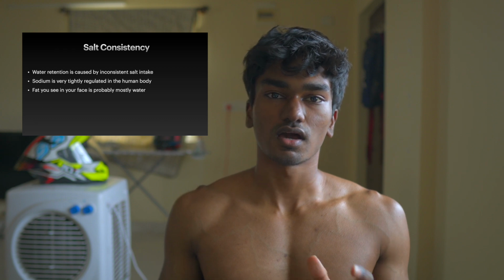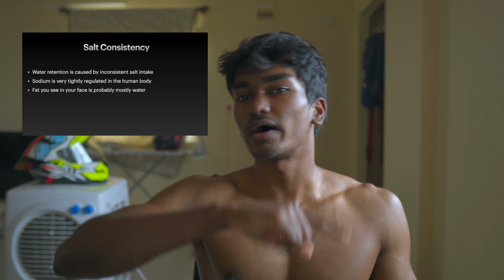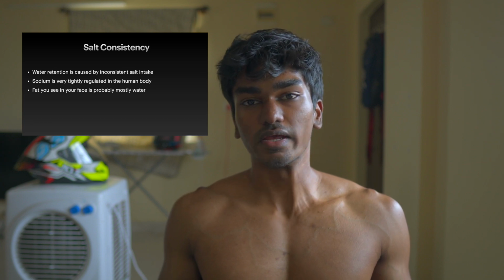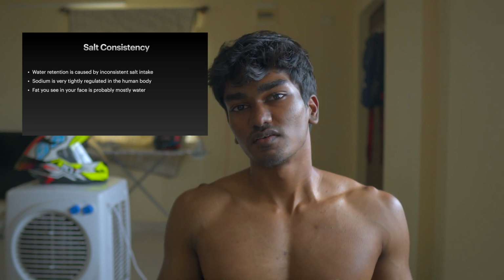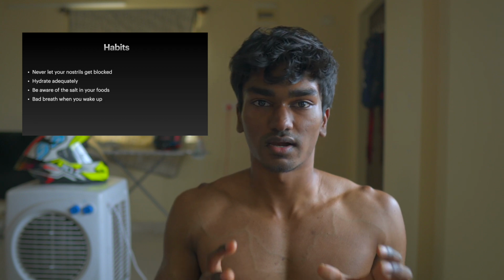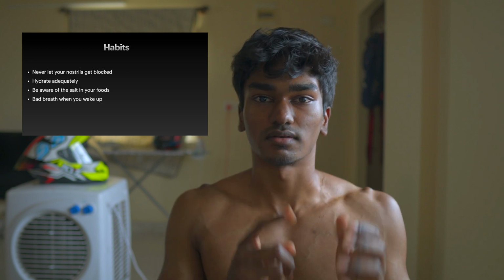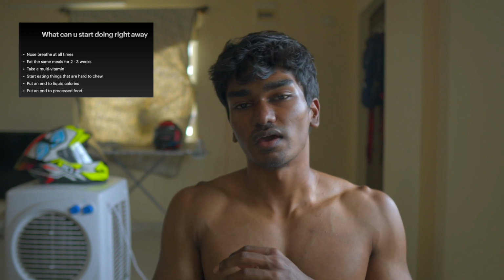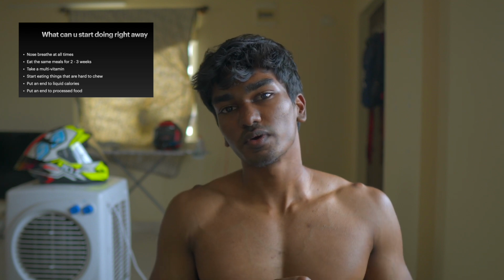How I changed my Face Structure & Jawline (Fast)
Part -2, of the Looksmaxxing series.

As supposed to other changes in your body that does require extensive patience, you can notice conceivable difference in your face structure in a matter of months, the caveat being you are skinny fat and not obese. If you are in the later, you have to get on a calorie deficit first.

Key Takeaways
- Always nose breathe
- Use a nasal dilator if your nostrils get blocked
- Take a multi-vitamin when getting on the consistent diet mentioned

Email with the subject "VXS PAID PLANS" to get on a 1:1 call with me to co-create your personalised looksmaxxing plans that is proven to work.